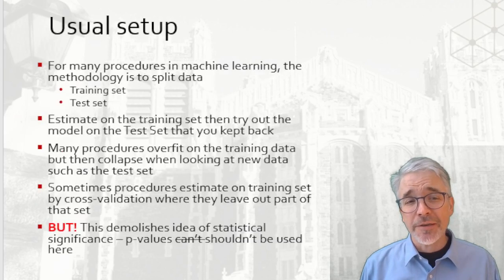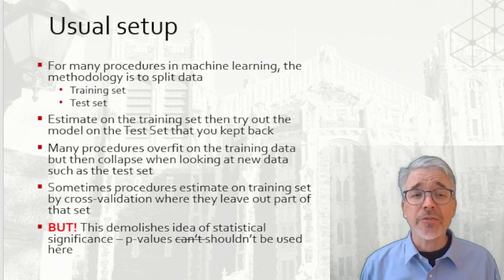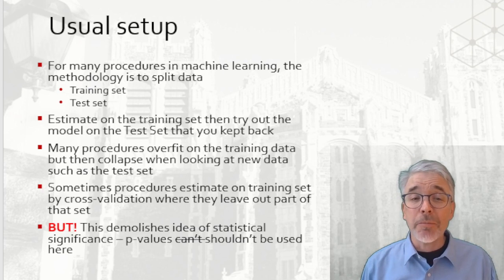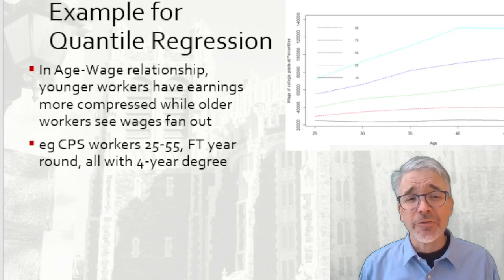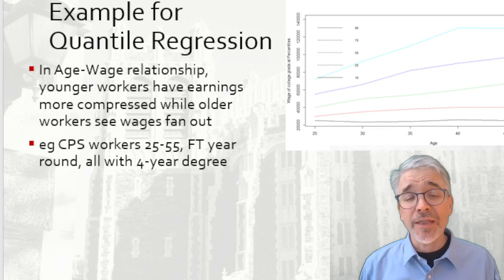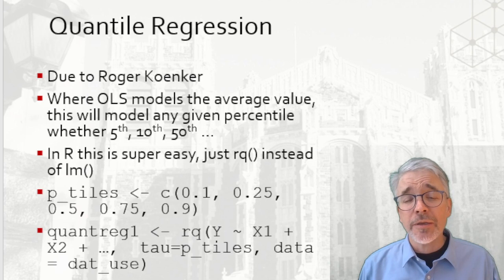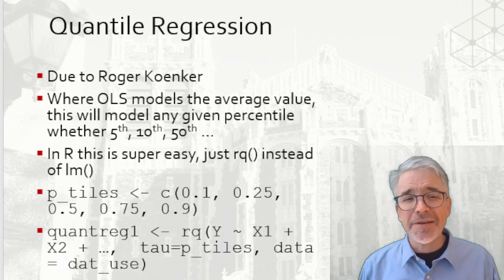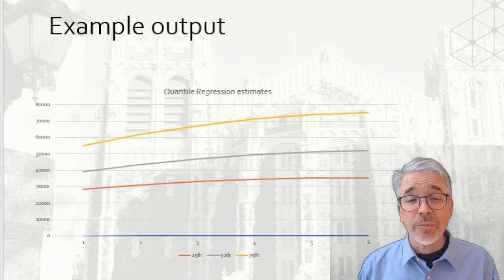Psy V0500 L10 3 mini on quantile